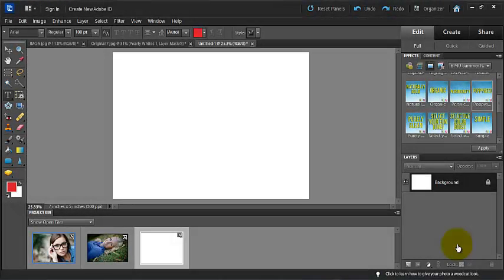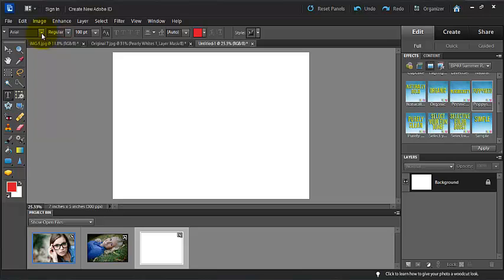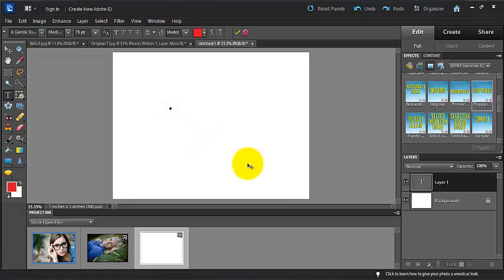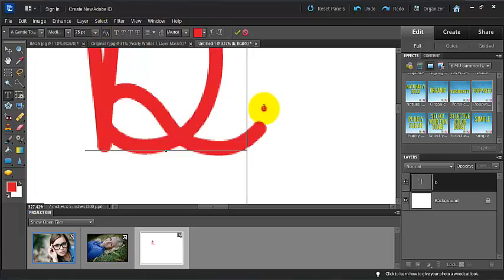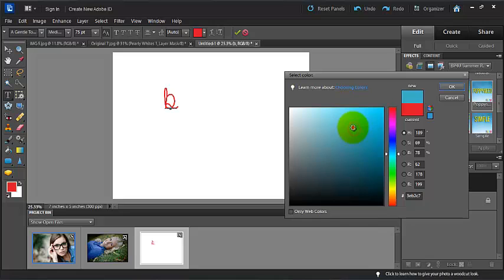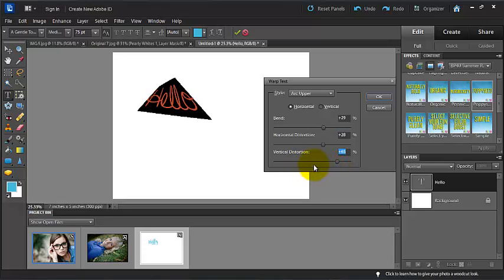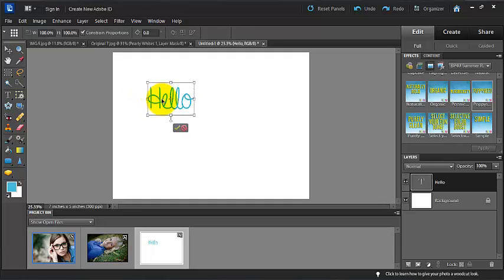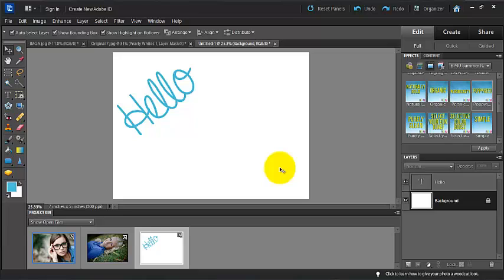How to Add Text in Photoshop Elements 6-10